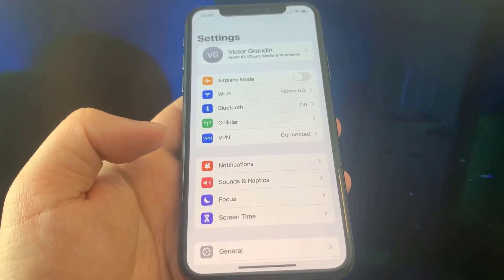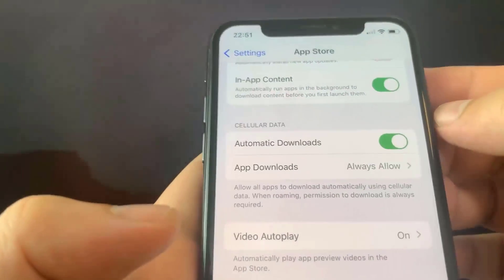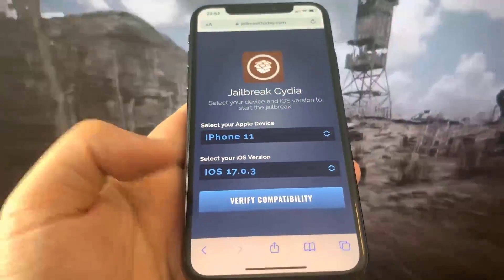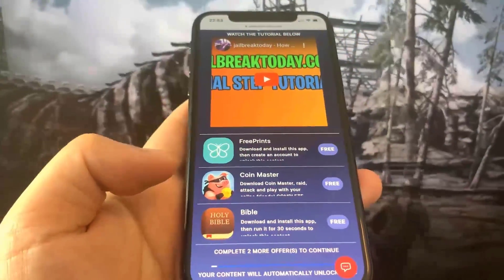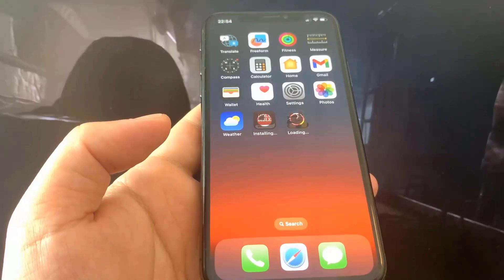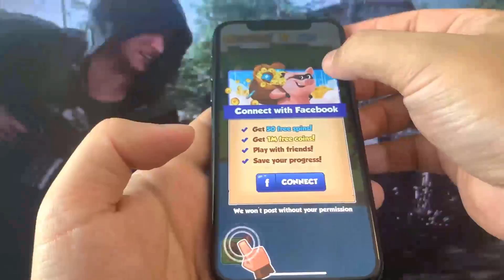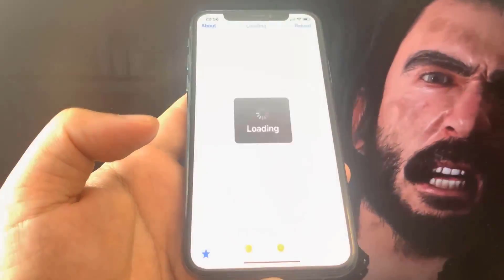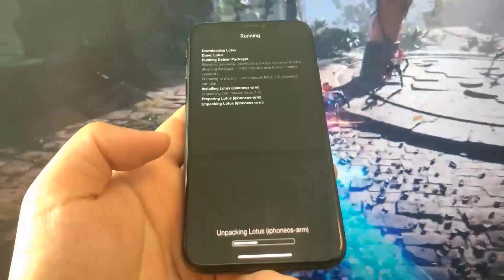Jailbreak iOS 17.0.3 - Unc0ver iOS 17.0.3 Jailbreak Tutorial [NO COMPUTER]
Do you want to Jailbreak iOS 17.0.3 but are confused with all the other complicated tutorials? If yes, then all you need is this tutorial on how to jailbreak iOS 17.0.3. I have made this tutorial so easy that even your kid will be able to follow it and jailbreak iOS 17.0.3 easily.

iOS 17.0.3
This update provides important bug fixes, security updates, and addresses an issue that may cause iPhone to run warmer than expected.